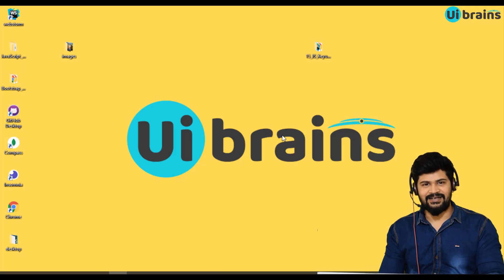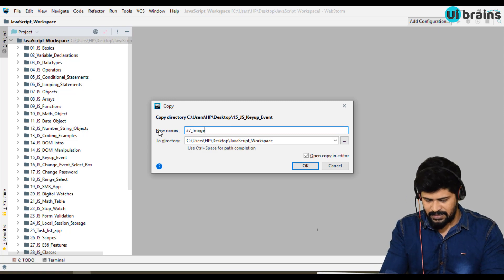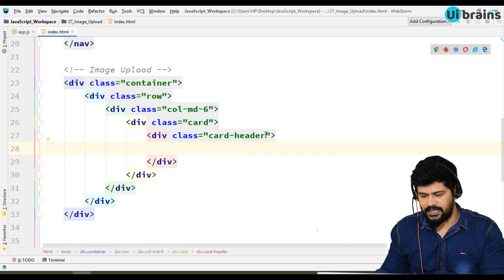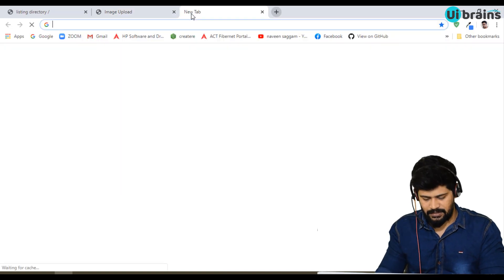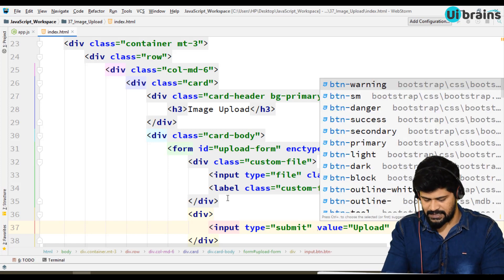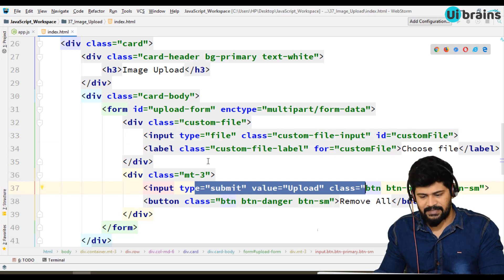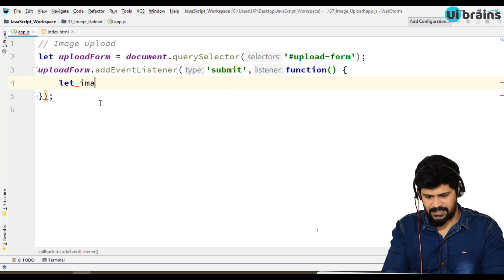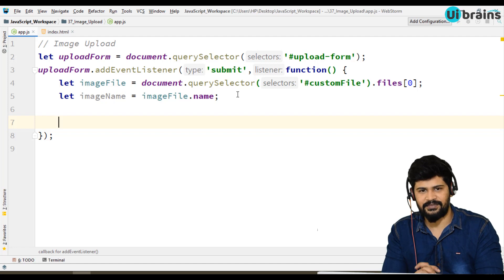65. Image Upload Part 1 in JavaScript | javascript tutorial | UiBrains | NAVEEN SAGGAM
65. Image Upload Part 1 in JavaScript | javascript tutorial | UiBrains | NAVEEN SAGGAM